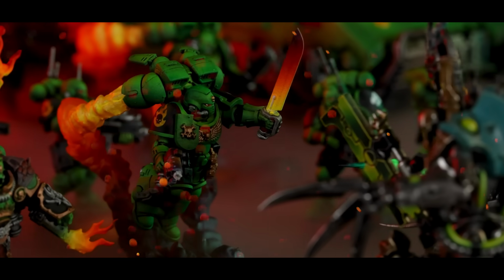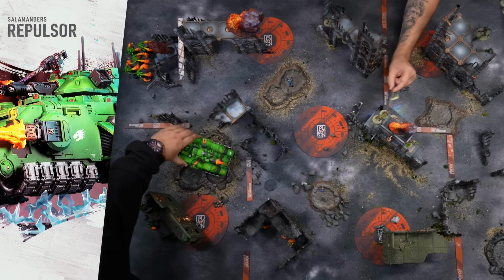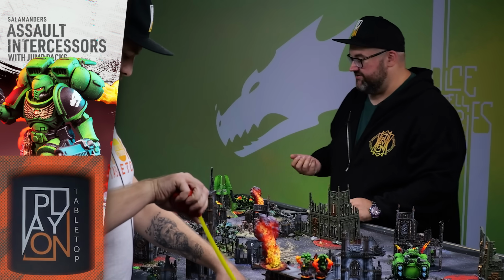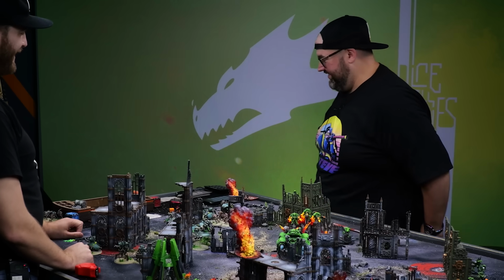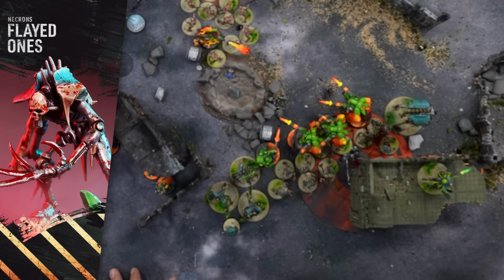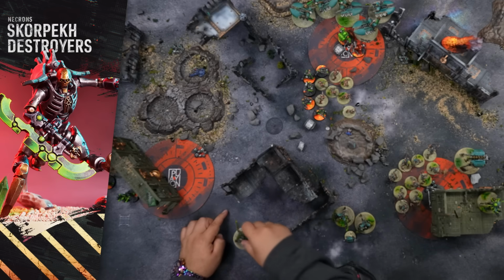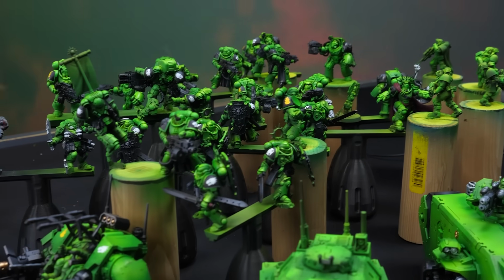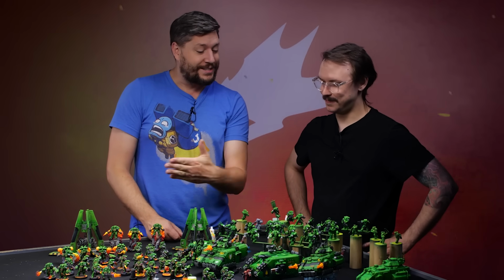Space Marines vs Necrons - 40k in 40m Our Brand new Salamanders army! | Warhammer 40k Battle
Michael and Leveled up Mechendise has partnered with us to provide all the Playon Swag you could want.  Dice, gaming aids, minis and most importantly - T-shirts!

Also check it out on Etsy!

GAME INFO
Our brand new Salamanders army is ready and it's glorious!  Our team did a fantastic job on this and we couldn't be prouder to show it off.

Will Steve however be able to break the new model curse and take out Michael's Necrons?  Flame vs machines in this 40k Battle!

Stay till the end for a bonus interview with the painter of our new Salamanders army!

ARMY LIST
Steves Forgefathers Seekers

CHARACTERS

Adrax Agatone

Techmarine

Vulkan He’stan

DEDICATED TRANSPORTS

Drop Pod

OTHER DATASHEETS

3x Aggressor Squad

5x Assault Intercessors with Jump Packs
3x Eradicator Squad

Gladiator Valiant

3x Inceptor Squad
10x Infernus Squad
5x Infernus Squad
5x Infiltrator Squad
Repulsor
5x Scout Squad

Michaels Annihilation legion

Annihilation Legion

CHARACTERS

Hexmark Destroyer

Lokhust Lord

Skorpekh Lord

Transcendent C’tan

OTHER DATASHEETS

Canoptek Reanimator
10x Flayed Ones
5x Flayed Ones
5x Flayed Ones

6x Lokhust Destroyers

2x Lokhust Heavy Destroyers
2x Lokhust Heavy Destroyers
3x Skorpekh Destroyers

3x Skorpekh Destroyers

LINKS